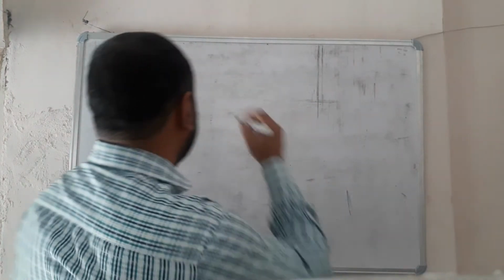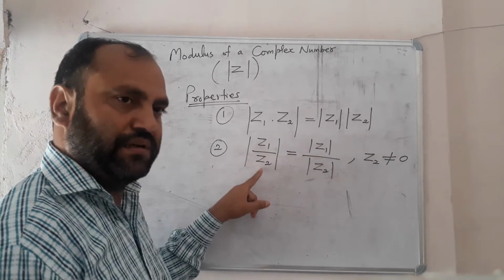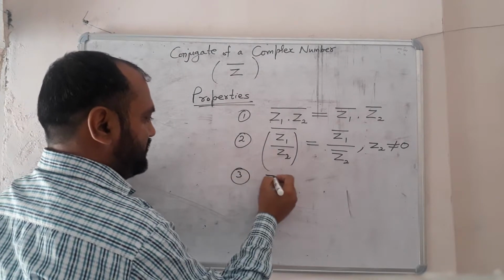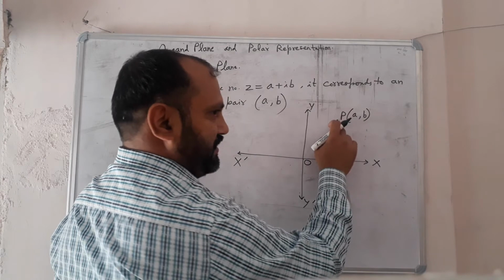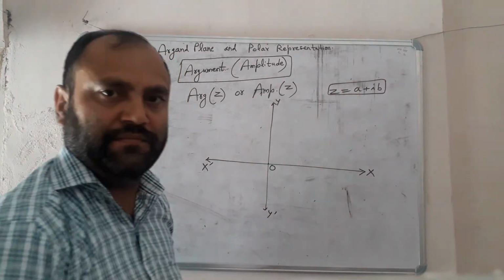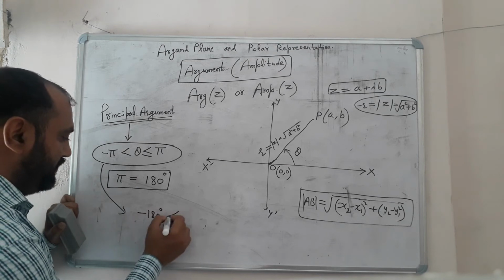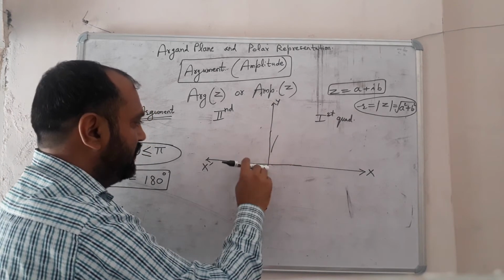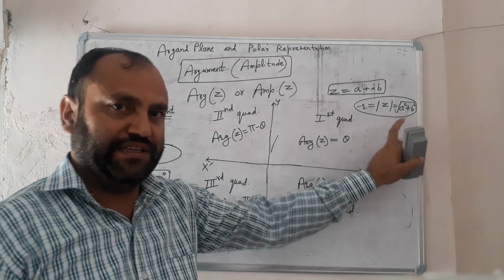Modulus ,Conjugate and Argument (Complex numbers)